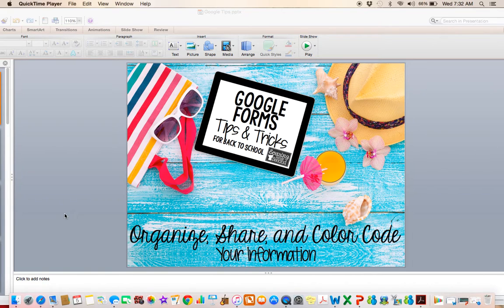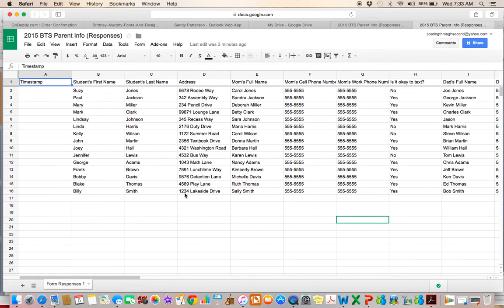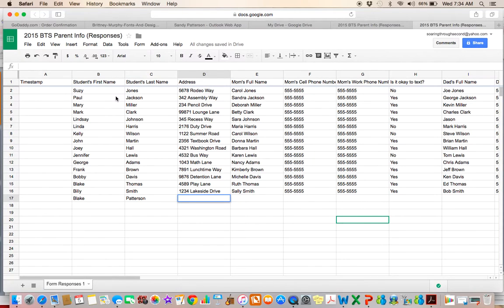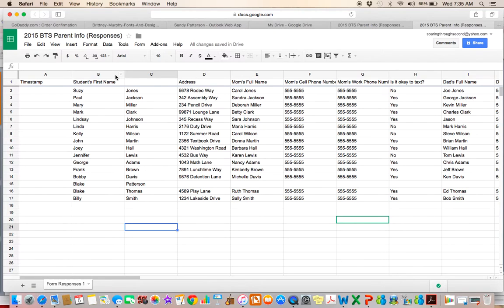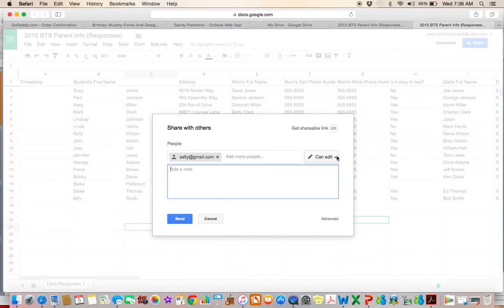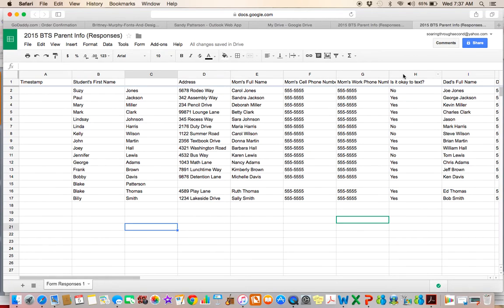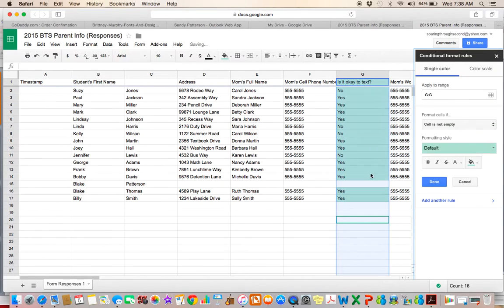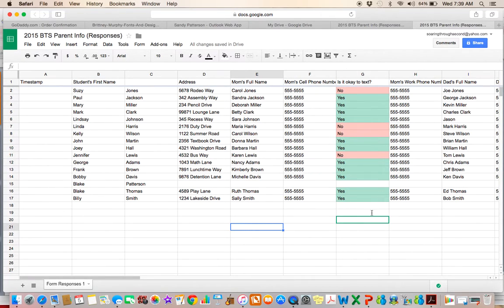Google Forms Tips for Teachers BTS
This step by step video will show you some quick tips and tricks to use once you've collected information from a Google Form during back to school! Learn how to quickly organize the information on your spreadsheet, share information with colleagues, and color code your info!